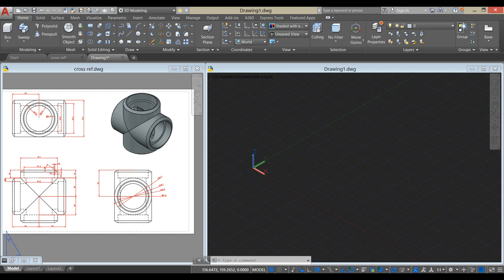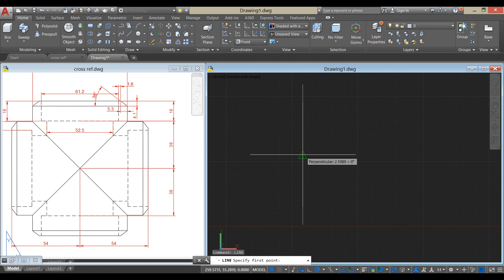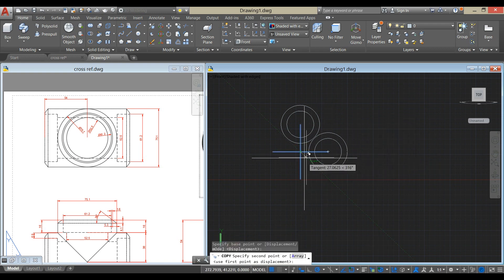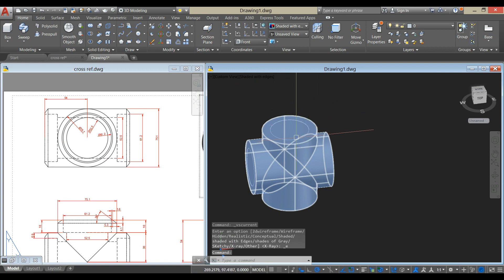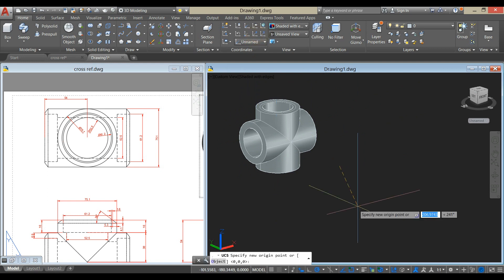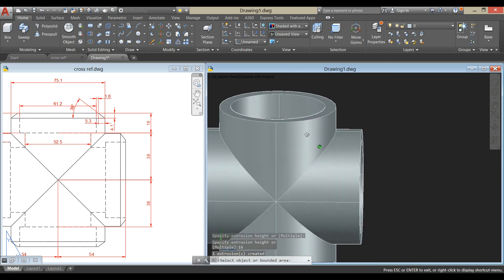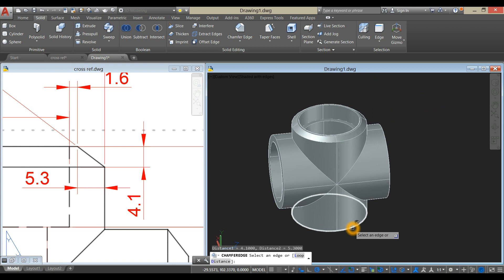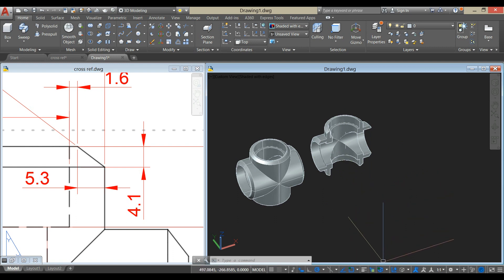Socket Weld Cross Fittings / Socket Weld four-way fittings in AutoCAD 3D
This is an easy way to create socket weld cross fittings using sweep and extrude commands in Autocad 2018.
"Socket Weld Pipe Cross mechanisms are also known as Socket Weld Cross branch lines or Socket Weld four-way fittings. A typical Cross Socket Weld Fitting has either one outlet and three inlets or three outlets and one inlet"
SocketWeldCrossFittings-Autocad
MechanicalModeling-Autocad3D
PipeFittings-3D
304 Stainless Steel Cross, Socket Weld, 2" Pipe Size - Pipe Fitting =
AutoCAD 2021 Instructor Perfect Paperback – Student Edition =